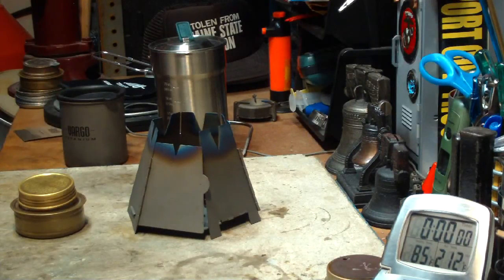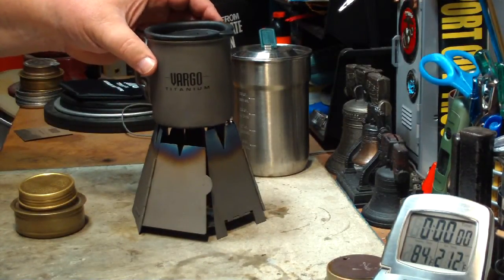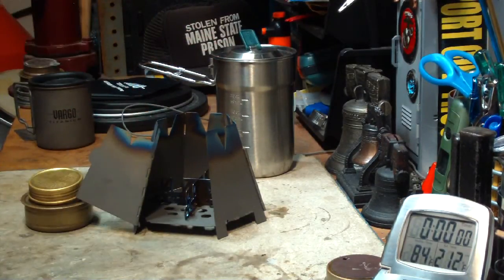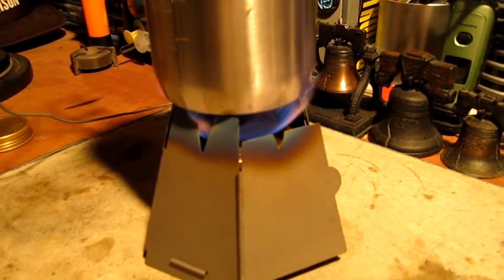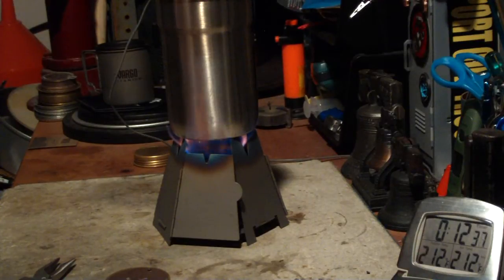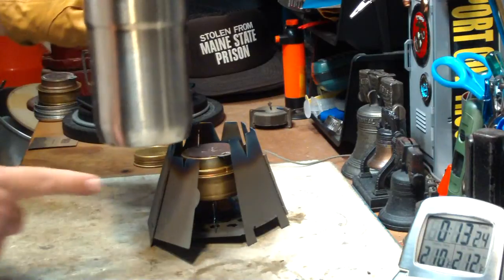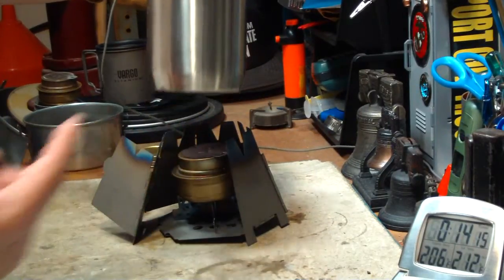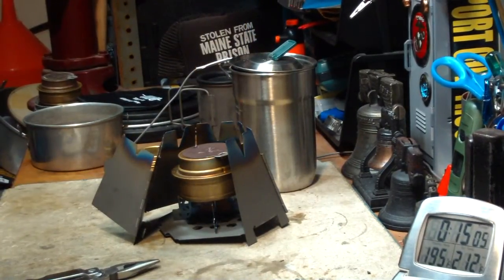Stanley Camp Cook Set used on the VARGO Titanium Hexagon Wood Stove - Boil Test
CatskillMountainGirl made a comment on "VARGO Titanium Hexagon Wood Stove used with a VARGO Titanium Triad":
"Does the Stanley camp cook pot fit on the Vargo wood stove? The pot is so narrow that it is hard to find something it fits on."

In this video I answer her question and do a boil test where I use an Evernew Titanium Cross Stand  to raise the Trangia burner off of the vent holes plus this would shorten the distance between the top of the burner to the bottom of the pot. With the Trangia burner sitting on the bottom of the stove the distance is about 2 inches. We've found in the past that the distance should be closer to 1 inch.

Thank you, CatskillMountainGirl for your question,
Hiram

Lab0302

Title: Stanley Camp Cook Set used on the VARGO Titanium Hexagon Wood Stove - Boil Test
Room temp: 85°
Humidity: 48%
Weather condition: Partly Cloudy
Burner: Mini - Trangia #2
Stove/Pot stand: VARGO Titanium Hexagon Wood Stove
Pot: Stanley Camp Cook Set
Fuel: Methanol
Amount of fuel at start: 2/3 full
Amount of fuel consumed: 28.9 grams or about 1 1/3 of a fluid ounce
Amount of water: 2 cup(s)
Water temp at start: 60°
Time to boil: 12 minute(s) 35 second(s)
Time to run-out: NA
Note: This test was run with the Evernew Titanium Cross Stand to raise the Trangia burner.